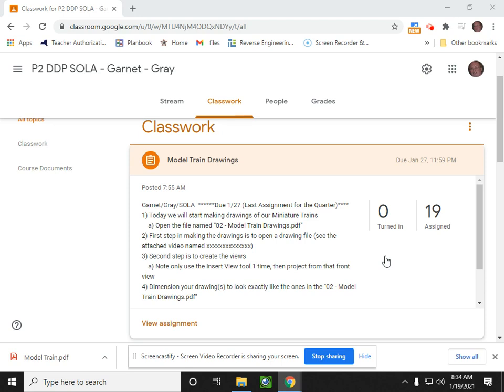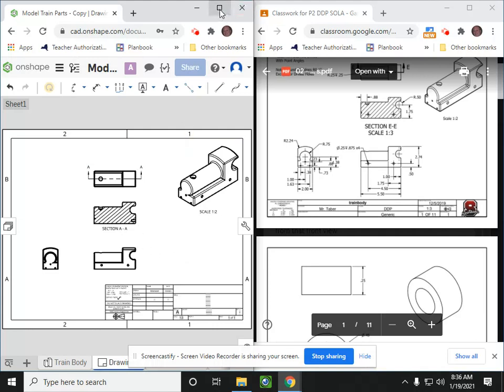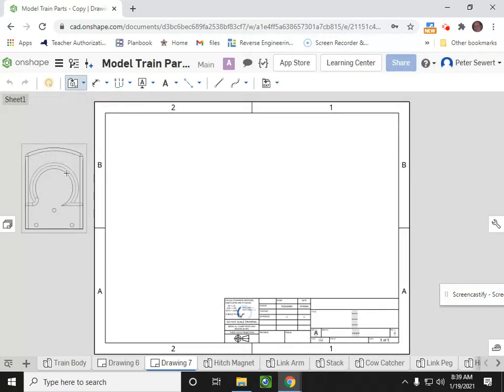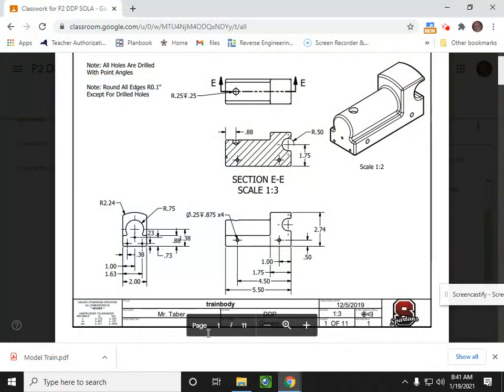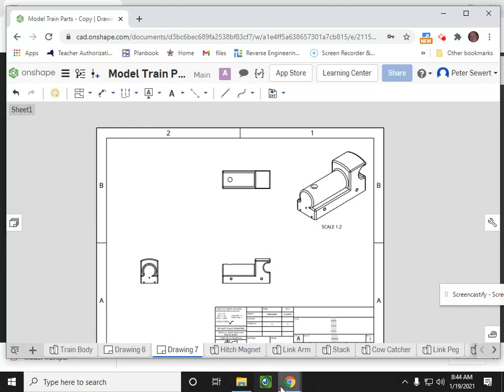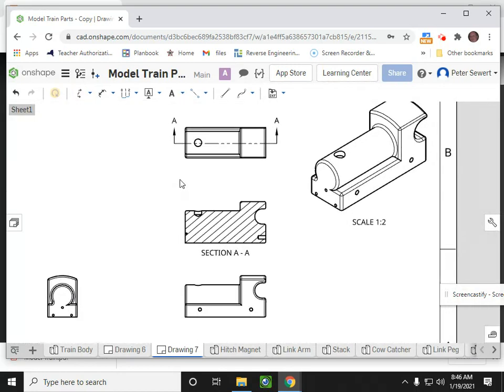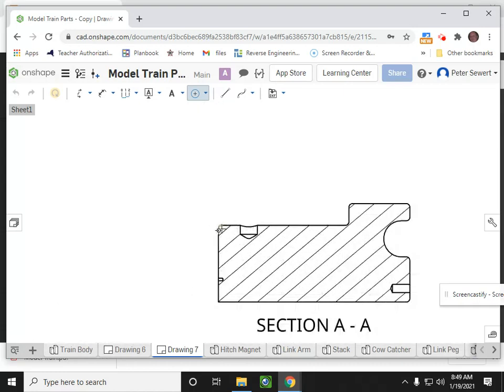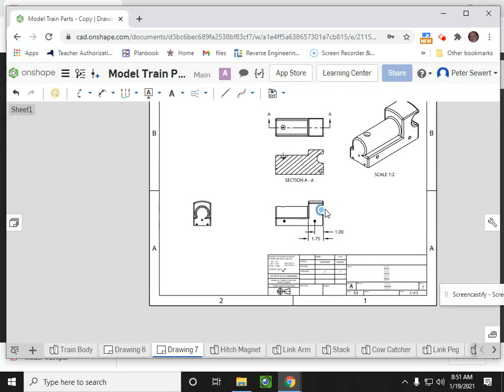Model Train Drawing Introduction With Section Views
Model Train Drawings Introduction With Dimensions and Section Views